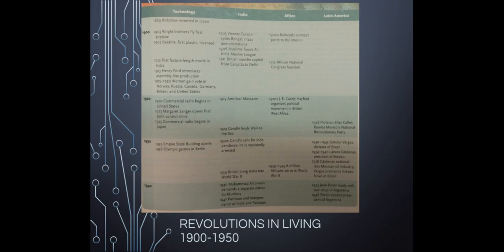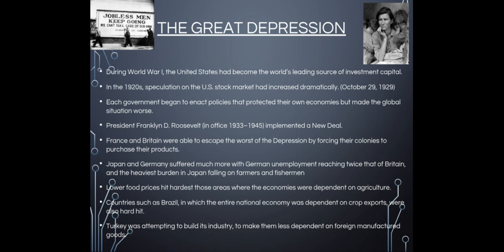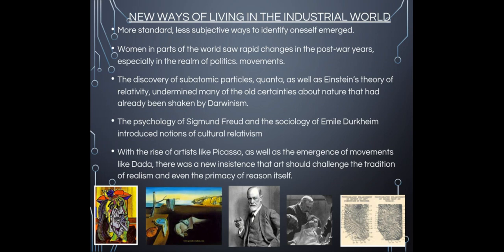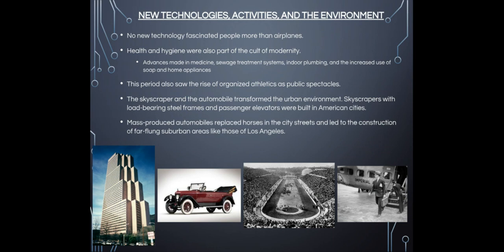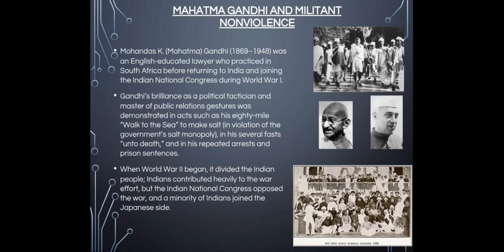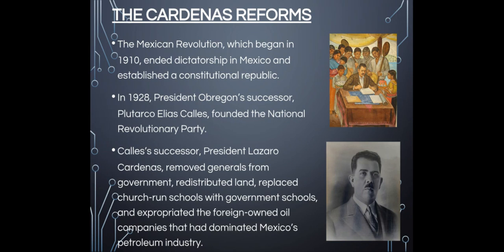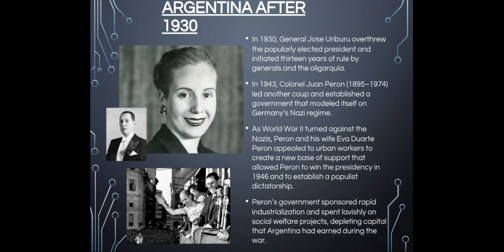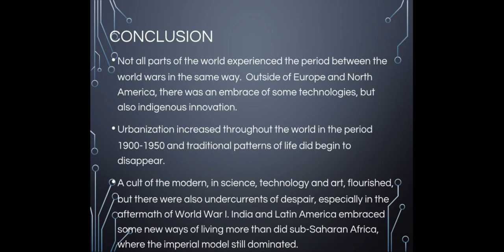Revolutions in Living